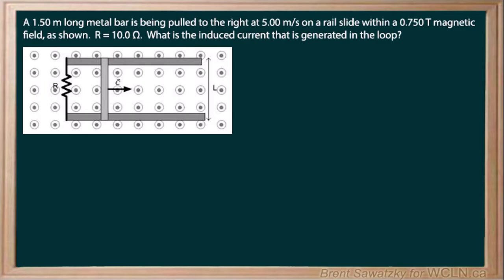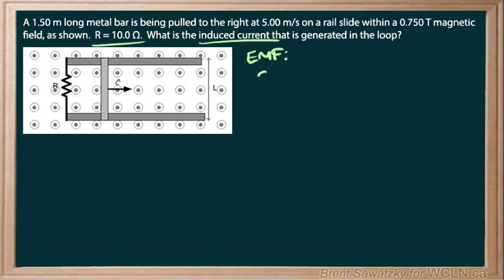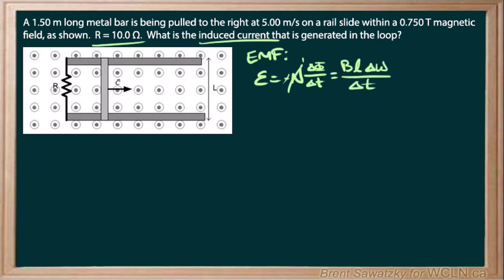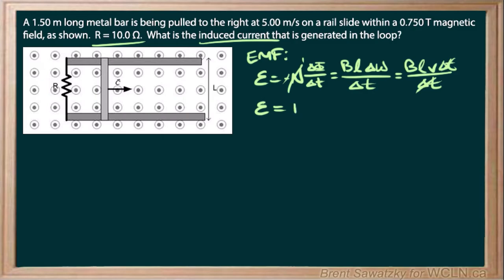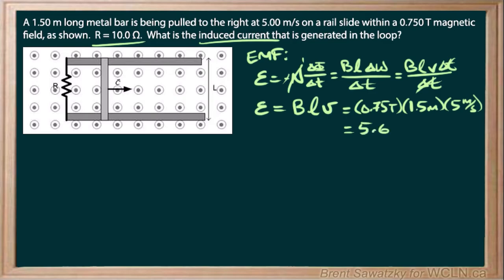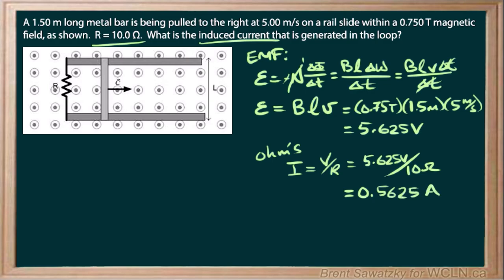WCLN - Physics - Rail Slide Practice Example